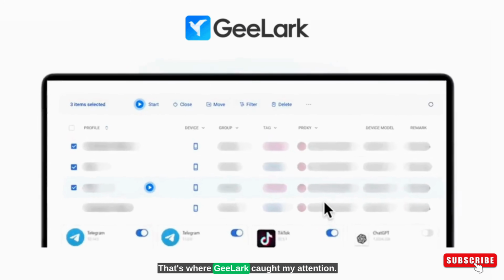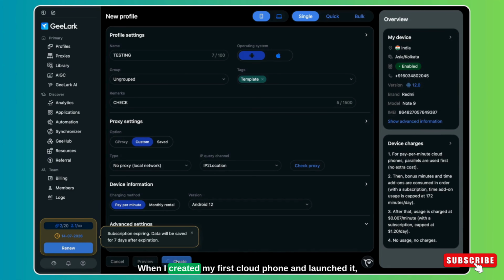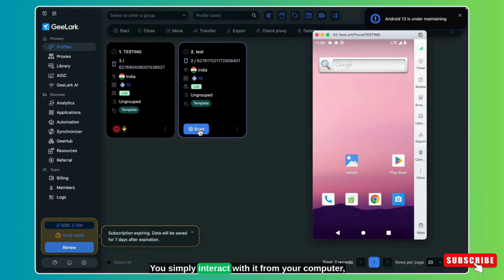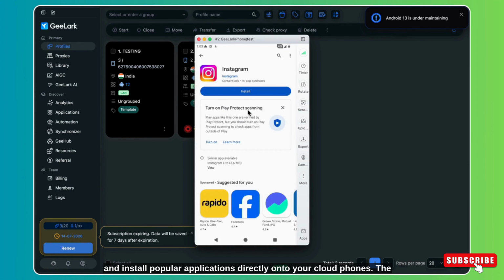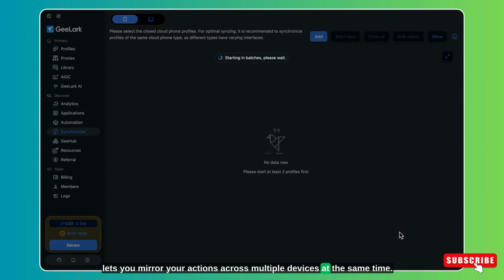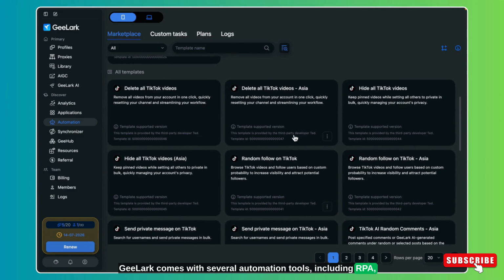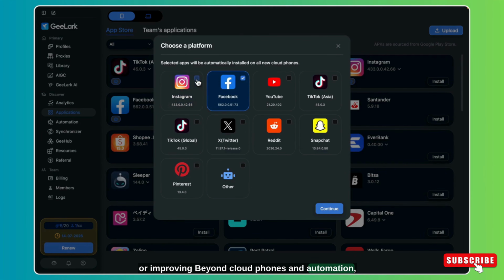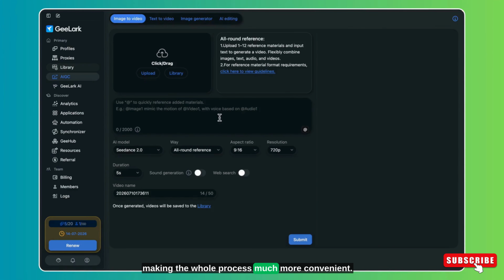I Tested GeeLark: The Future of Cloud Android Phones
Control Multiple Android Phones from One Computer with GeeLark!

Have you ever wished you could manage multiple Android phones without buying expensive devices or relying on slow Android emulators? In this video, I test GeeLark, a cloud phone platform that lets you control multiple cloud-based Android devices directly from your computer.

I'll walk you through the platform step by step, including Cloud Phones, App Store, Synchronizer, Automation (RPA), AI-powered content creation, and more. You'll also see how GeeLark can simplify workflows for content creators, social media managers, agencies, e-commerce businesses, and developers who need to manage multiple Android environments from one dashboard.

• What GeeLark Cloud Phones are
• How to create and launch cloud-based Android devices
• Install apps using the built-in App Store
• Synchronize actions across multiple cloud phones
• Automate repetitive tasks with RPA workflows
• Explore GeeLark AI features for image and video generation
• Who should use GeeLark and its real-world use cases

I’m Gopal Bhojani (Pro Ai Income), a Digital Marketing Expert, Content Creator, and AI Enthusiast. On this channel, I break down trending AI tools, share powerful marketing hacks, and help creators like you stay ahead of the curve. Whether you're building your brand or boosting productivity, I’ve got you covered.